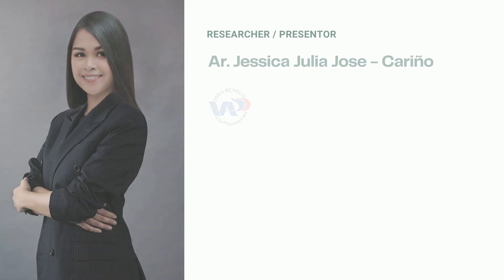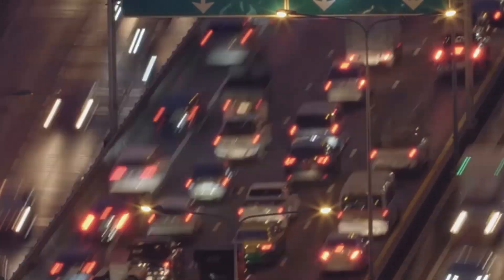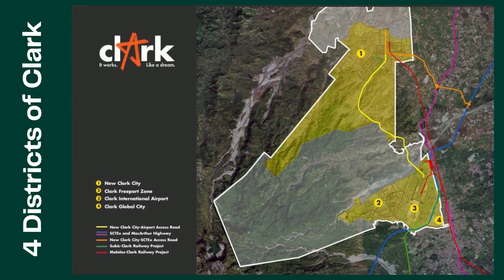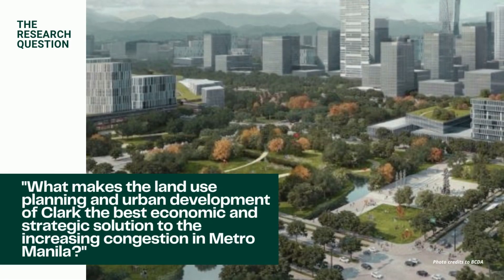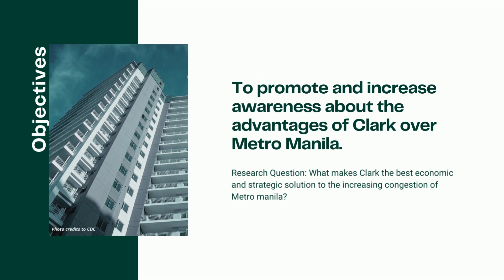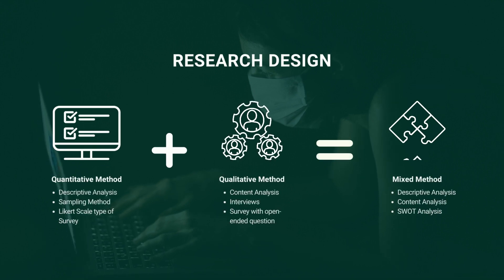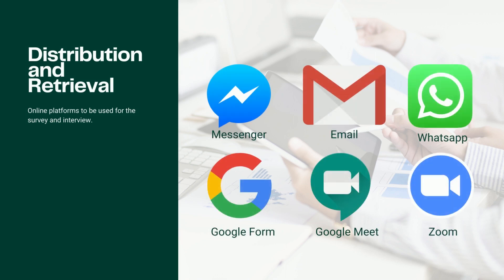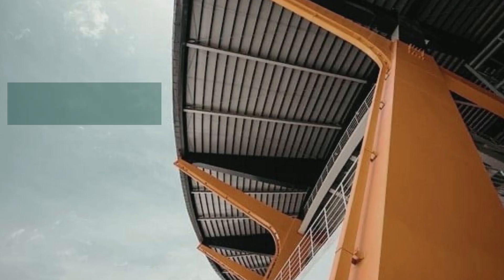Land Use Planning and Urban Development in Clark | Research Methods Proposal | UPOU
This video is a final requirement for the UP Open University
Faculty of Management and Development Studies
Diploma in Land Use Planning

Subject: P299 Research Methods in Planning
Faculty-in-Charge: Prof. Paulyn Tusi, MURP
Research Topic: Land Use Planning and Urban Development in Clark
Researcher/Presenter: Ar. Jessica Julia Jose - Cariño, UAP, EAROPH

Highlights:
Personal Introduction
Table of Contents
Overview of the Research Topic
Objectives of the Research
Conceptual Framework
Methodology
Expected Output
Summary
Closing Remarks
Special Mention

Let me know on the comment section your thoughts about my presentation and how to improve it.
Please do not copy or reproduce this video without my permission.